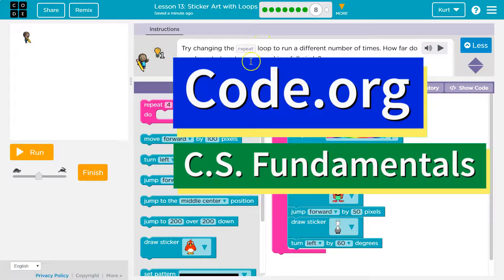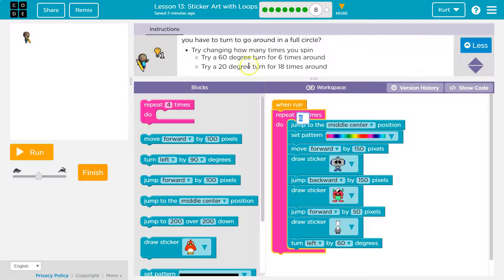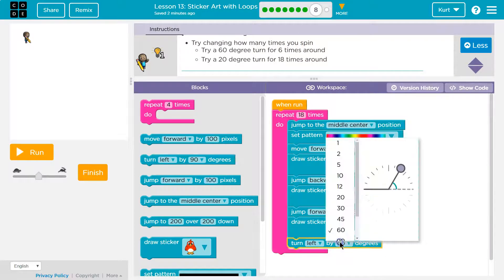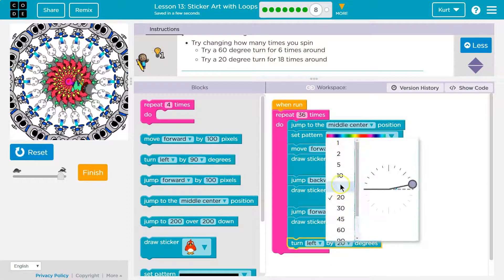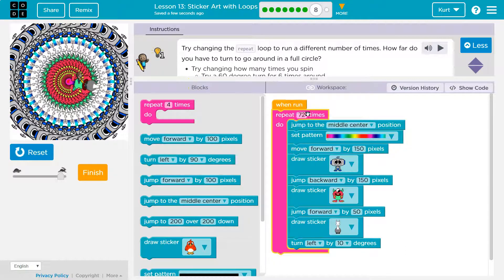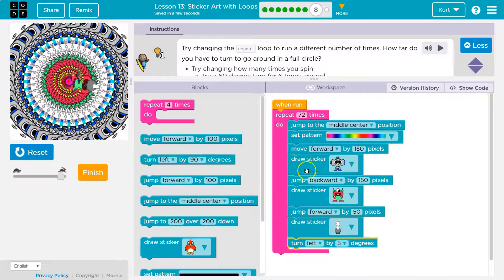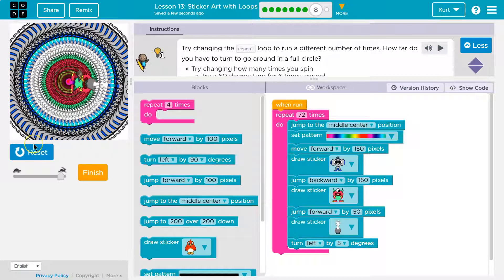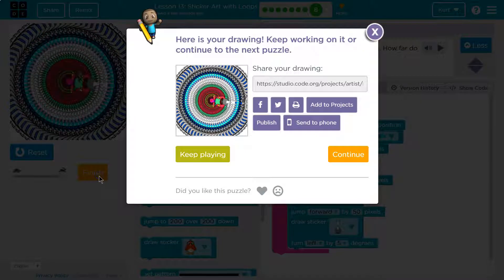Code.org Express Lesson 11.8 Mini-Project: Sticker Art | Answers Explained | Course C Lesson 10.8